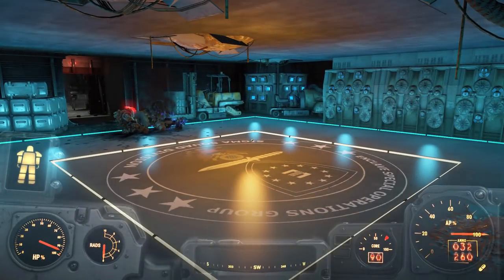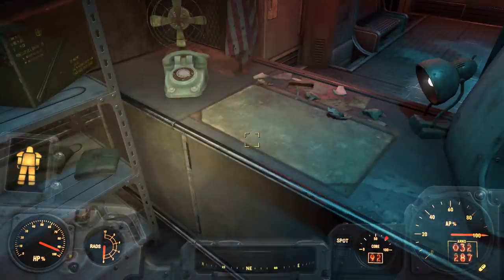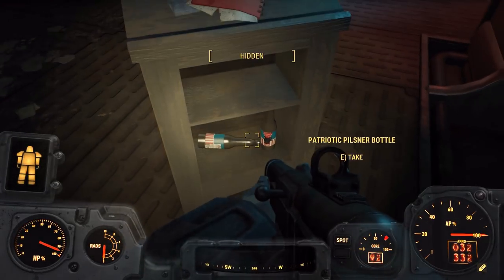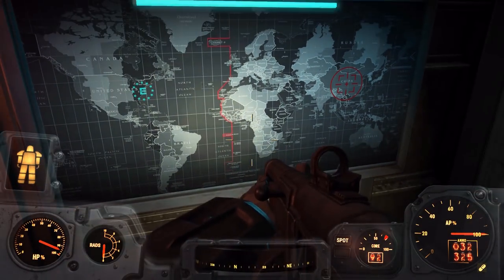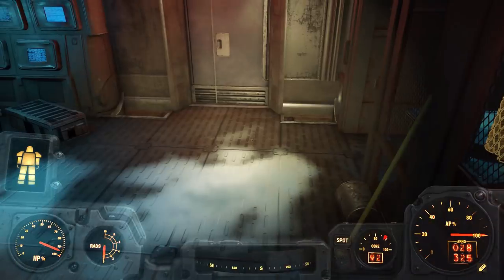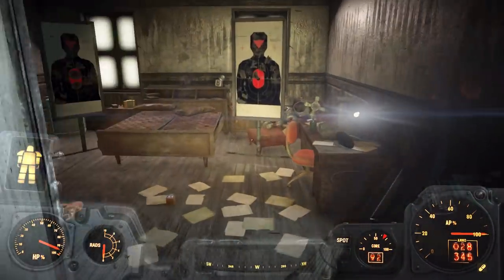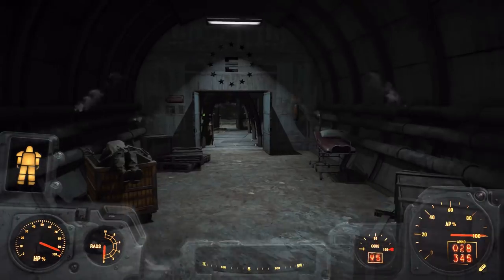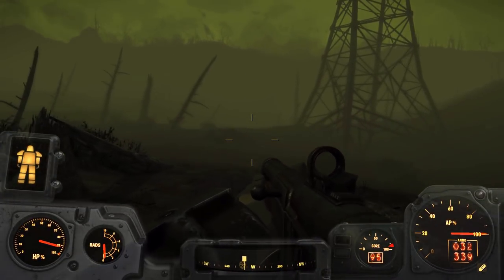Fallout Lima Detachment - EP5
Come and join me as I investigate new unknown military installations across the commonwealth.  Along the way we'll fight factions from all over fallout lore including the Enclave.  Will we be able to clear out these hidden bases, or will I get stuck reading through all the delicious lore this mod comes with.